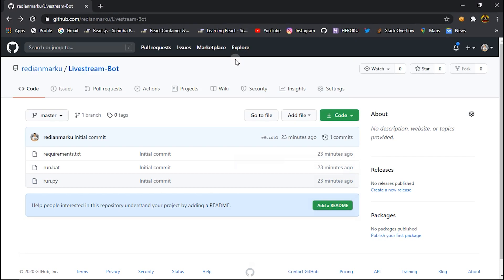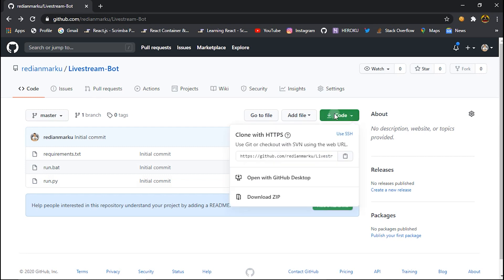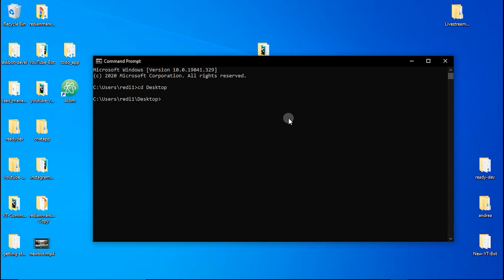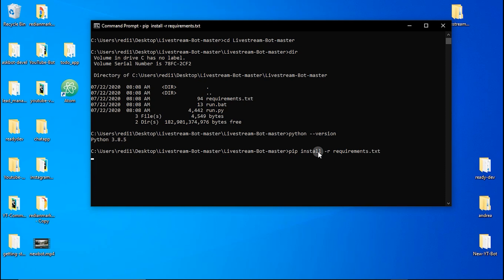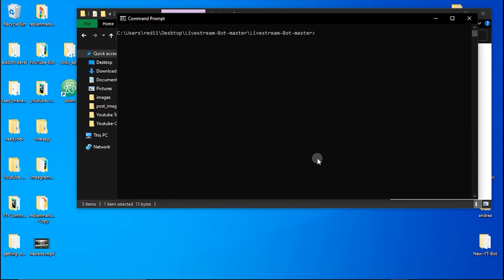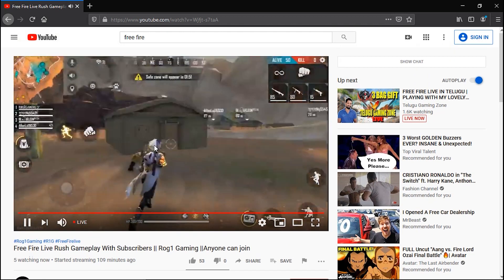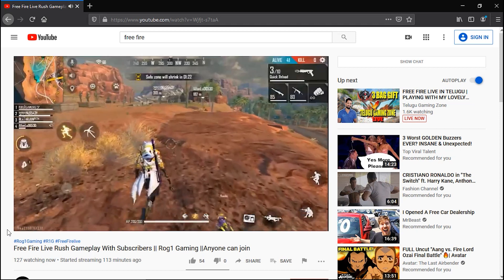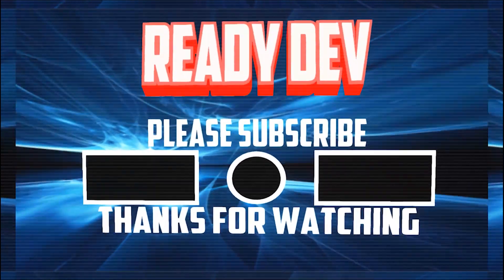How to increase your Livesream watching number using python bot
This video is going through all steps on how to get and use a bot that increases your viewers in Youtube Live Stream.